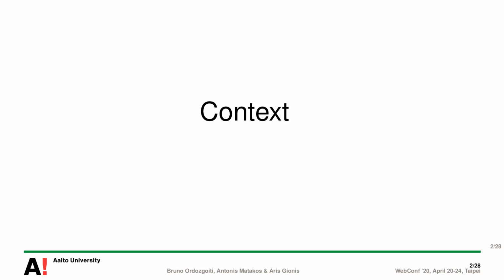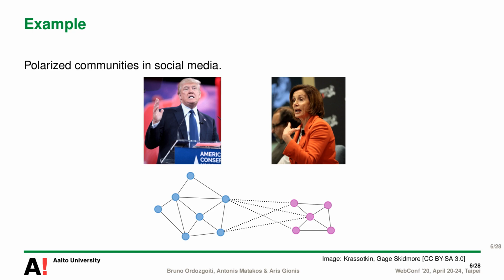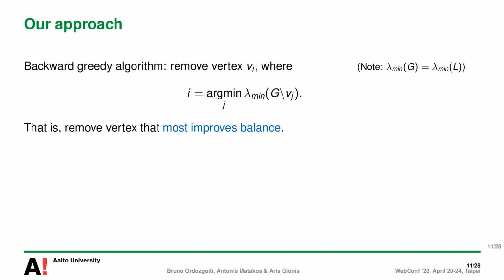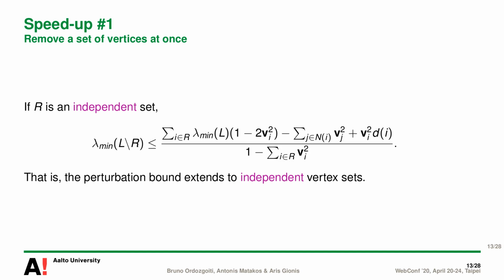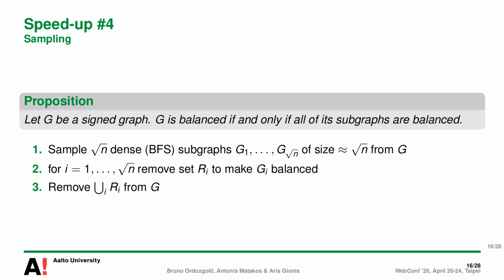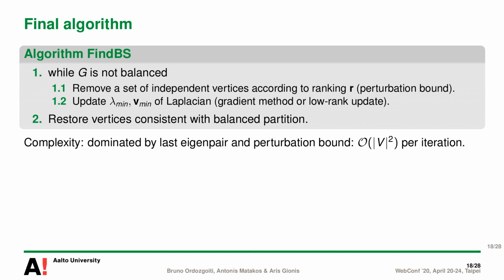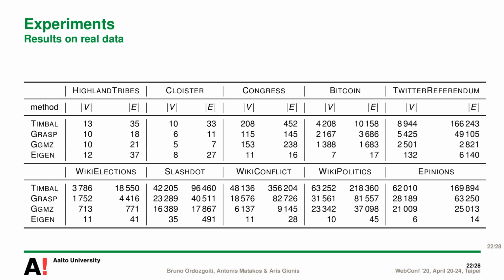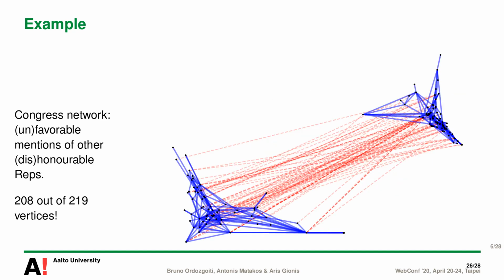Finding Large Balanced Subgraphs in Signed Networks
Bruno Ordozgoiti; Antonis Matakos; Aristides Gionis